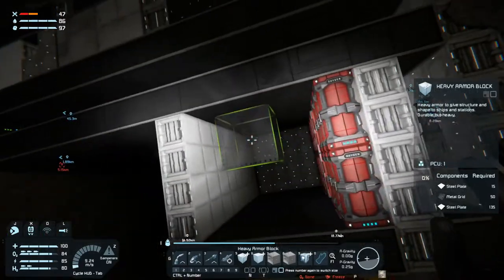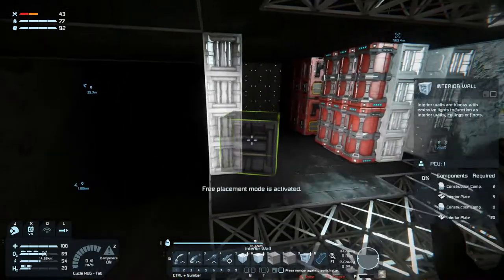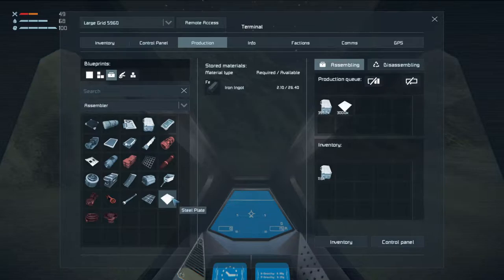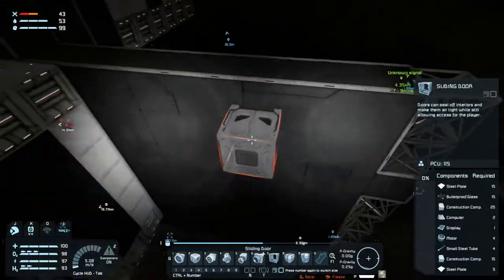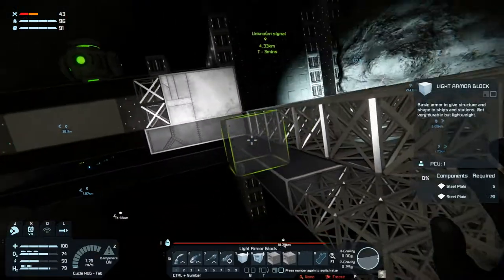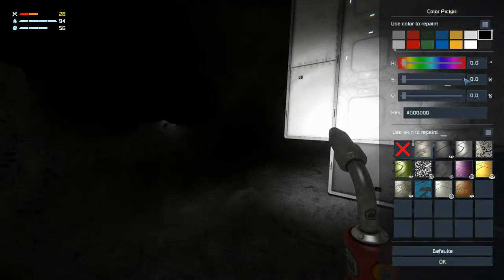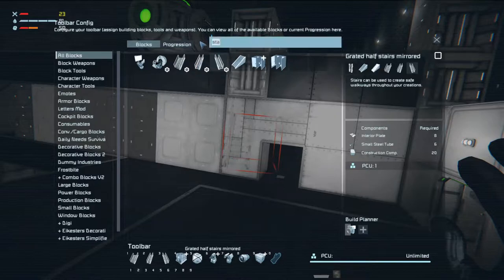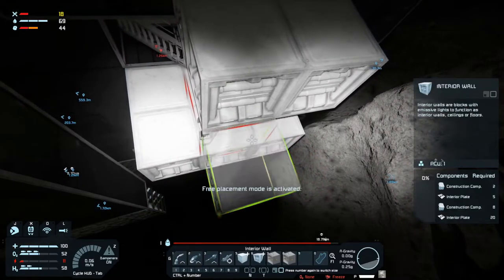Lets Play Space Engineers Modded Survival S2 Ep22 | Base Expansion